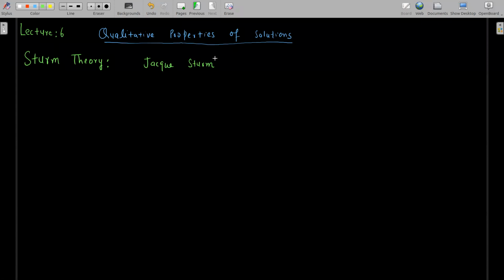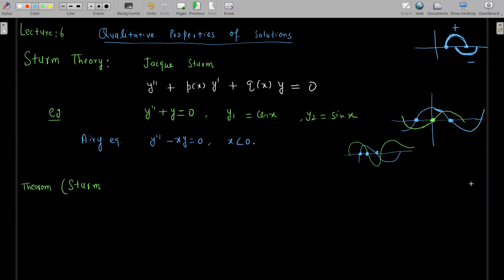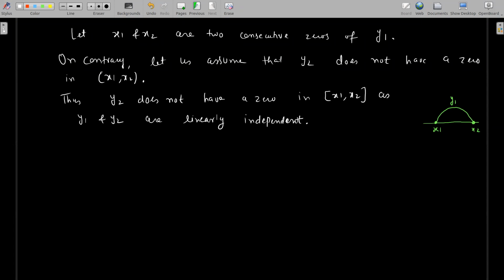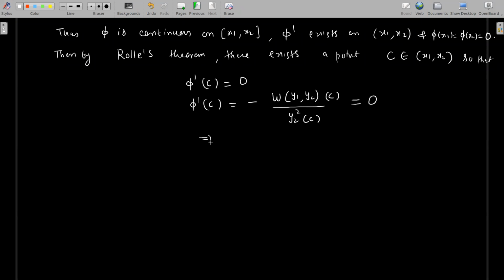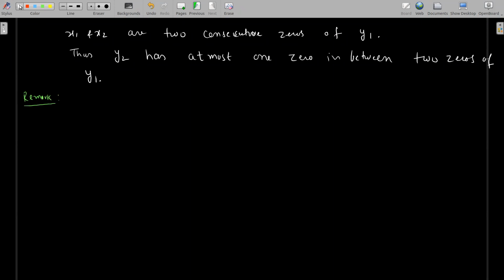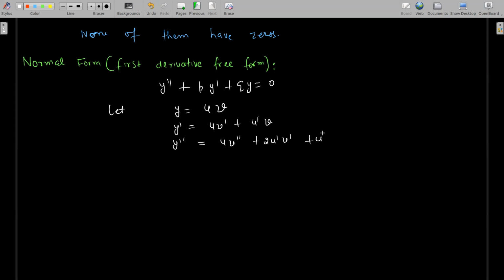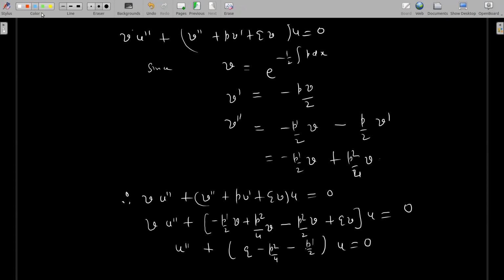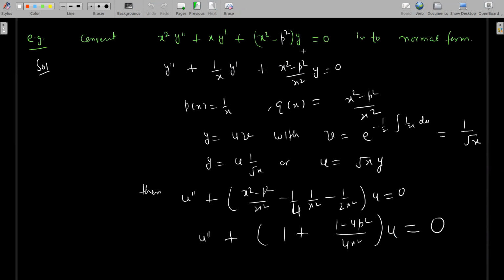Lecture 6 : Second and Higher Order Linear Ordinary Differential Equations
We study qualitative properties of solutions and in this direction, we prove  Sturm comparison theorem.